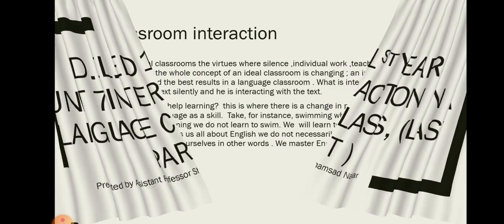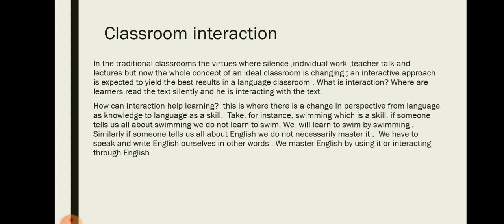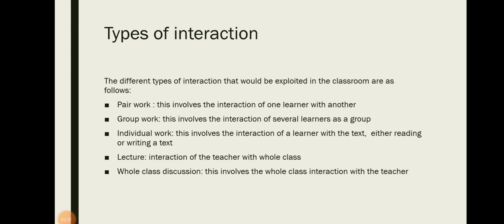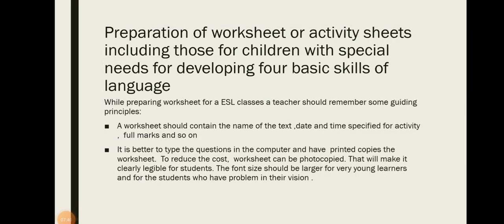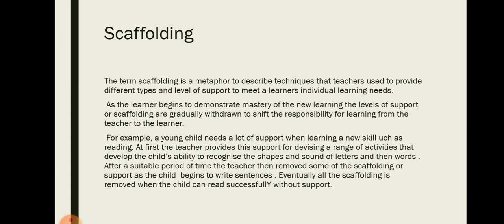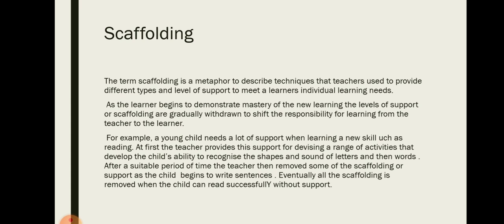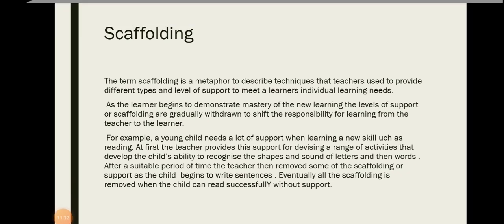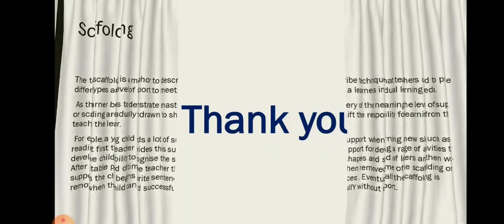D.El.Ed CPS02 ENGLISH